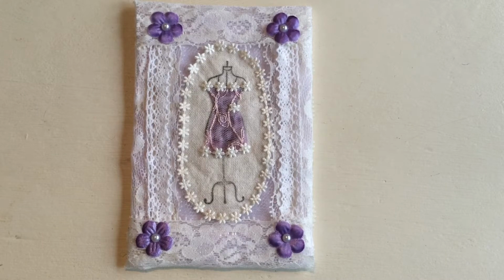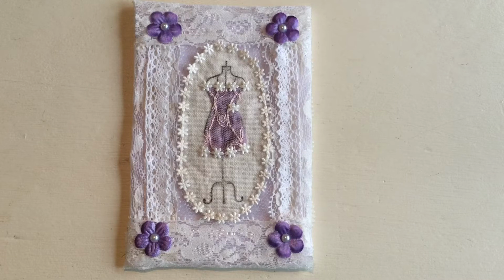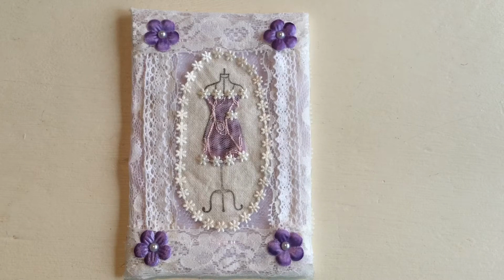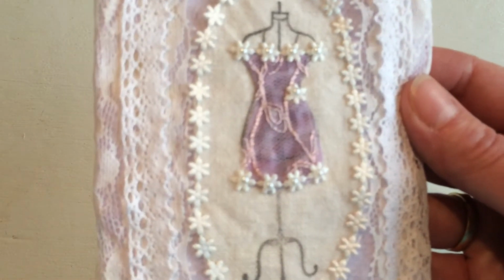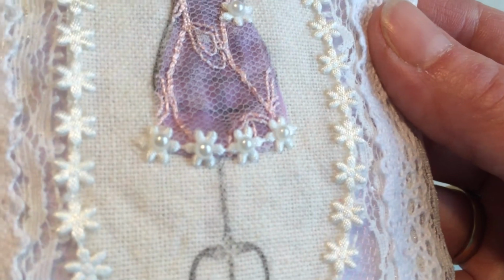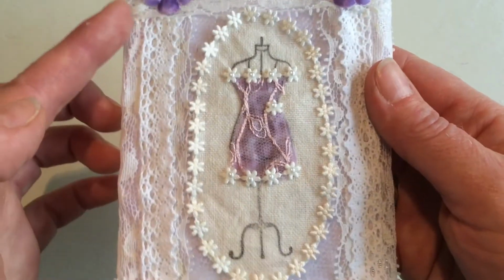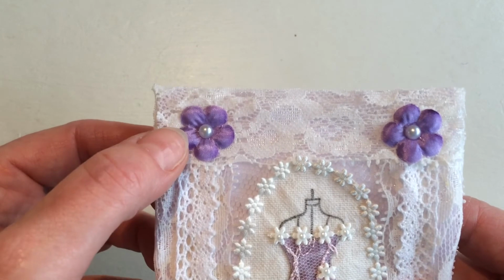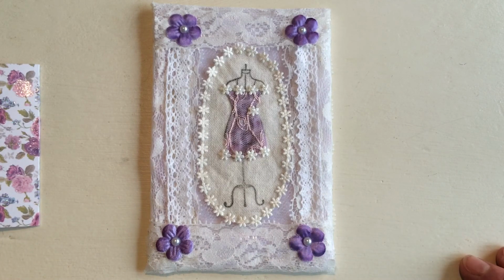VR to Maggie White's fabric card challenge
This is my very first fabric card that I made for the challenge of Maggie White. I enjoyed making the card but got quite frustrated with my glues! None of them seemed fit for this job so the search continues for a glue that works with transparent fabric and laces. Any tip are very welcome! Thank you so much!